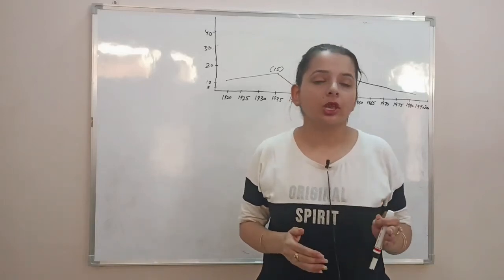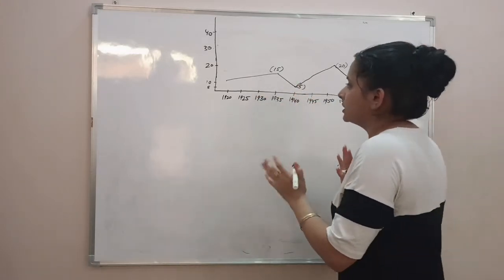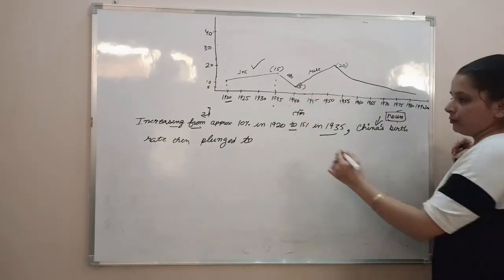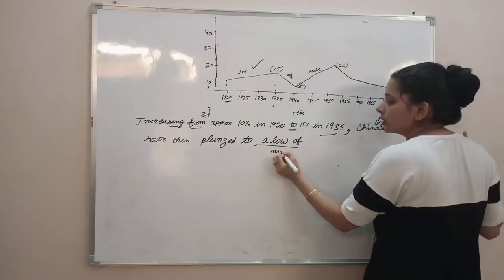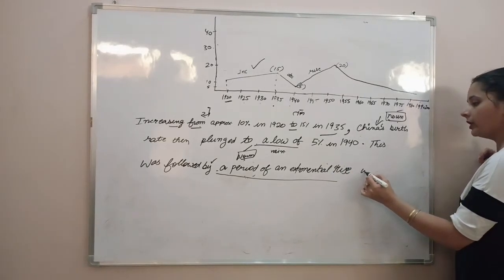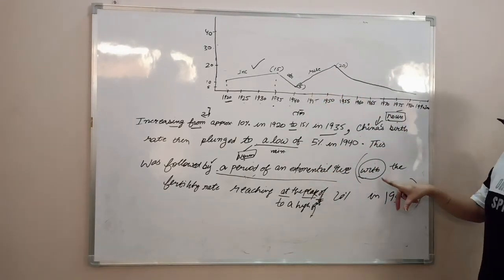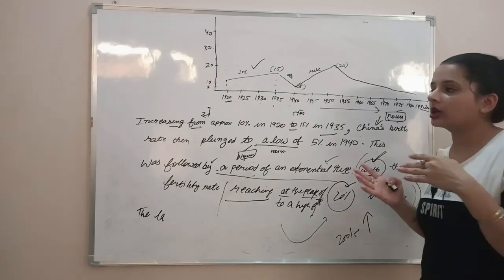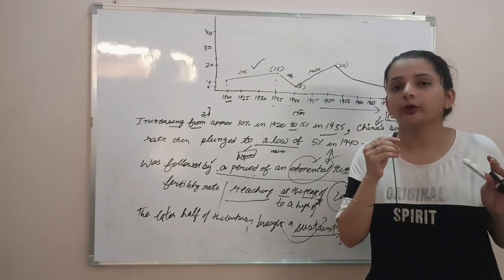7 Band Sentences For Ielts Writing Task 1 | Ielts Writing Task 1 Academic | Sentence Formation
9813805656 for IELTS ONLINE COURSES